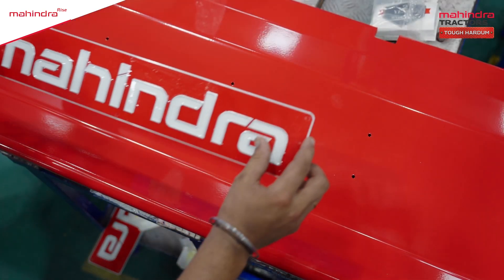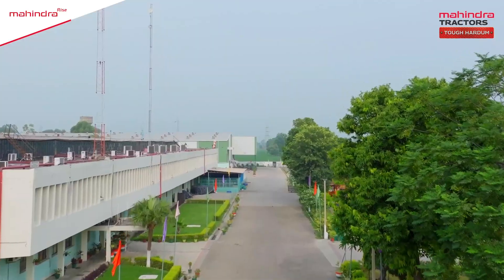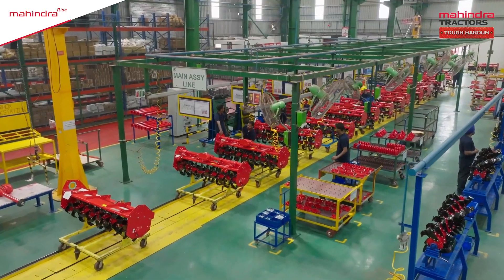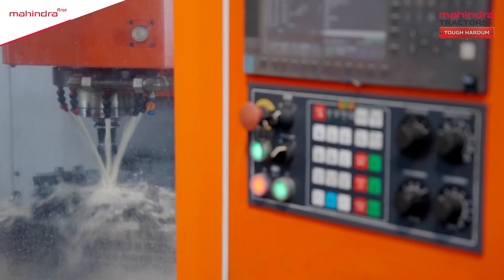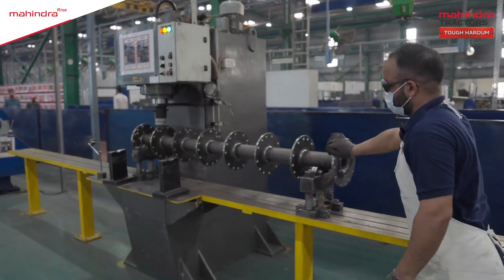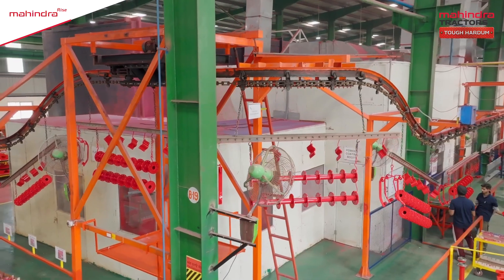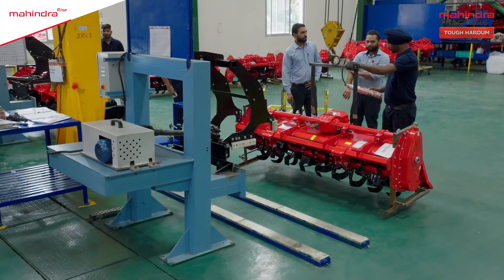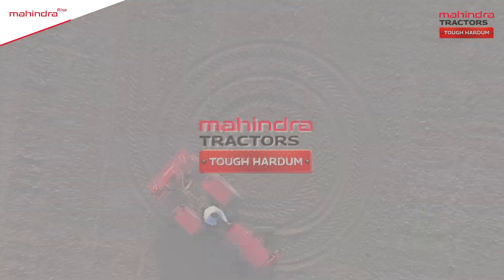Mahindra Rotavator Factory Tour: Crafting Innovation for Your Farm!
Enter the world of engineering excellence at Mahindra's Rotovator Factory in Nabha, Punjab! 🔧

Discover the precision and craftsmanship that go into producing our top-tier rotovators, designed to enhance soil productivity🔝

Join us for an exclusive factory tour and witness cutting-edge technology and skilled craftsmanship that make Mahindra machines the backbone of successful farming🌾